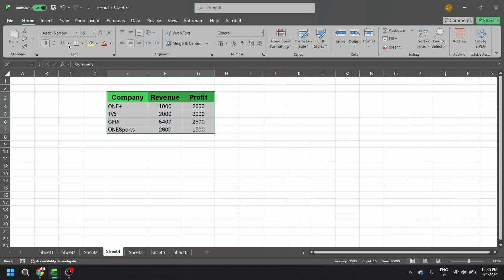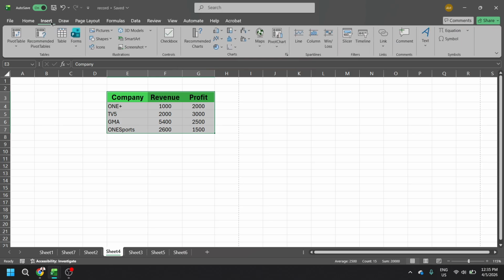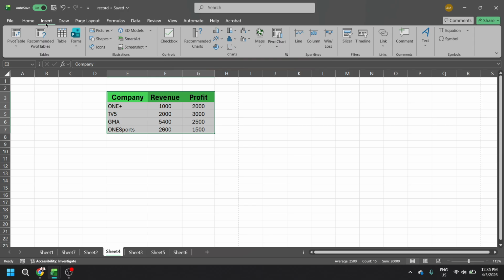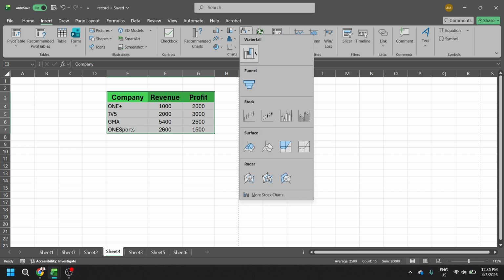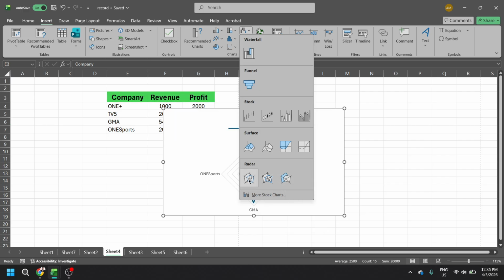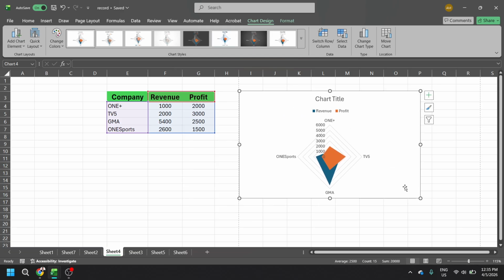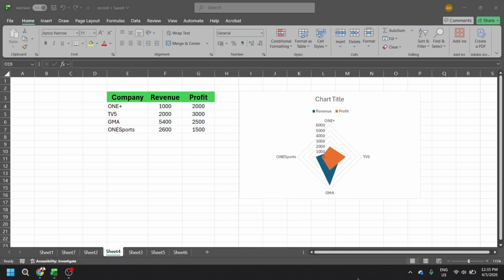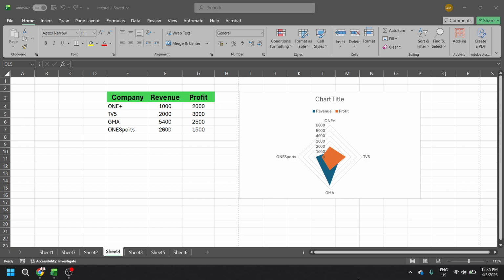How To Make A Radar Chart In Excel (Easy Guide)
In this video, we discuss how to make a radar chart in Excel to compare multivariate data like employee skills or product features. Utilizing a spider graph visualization is standard practice for performance metric visuals.